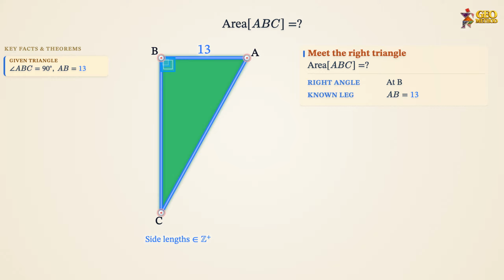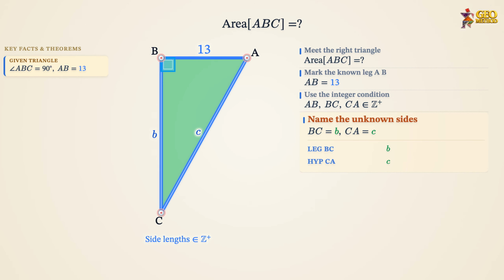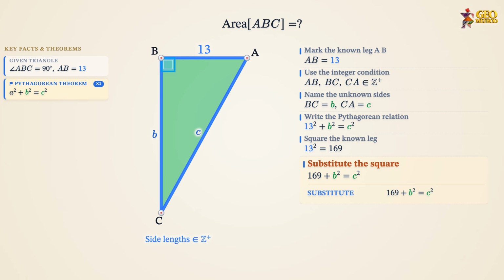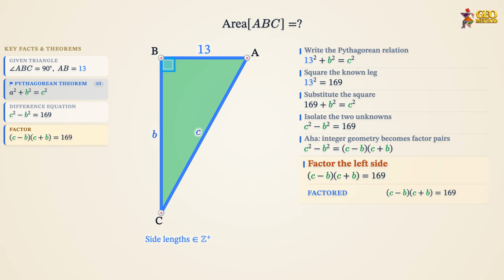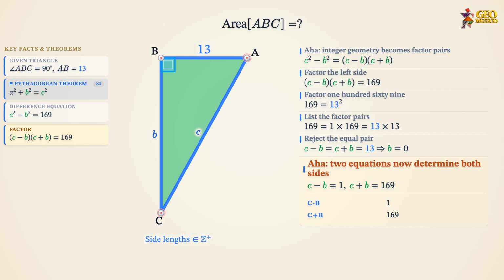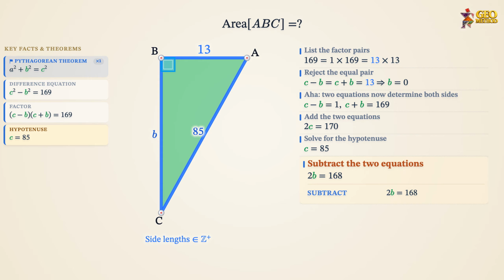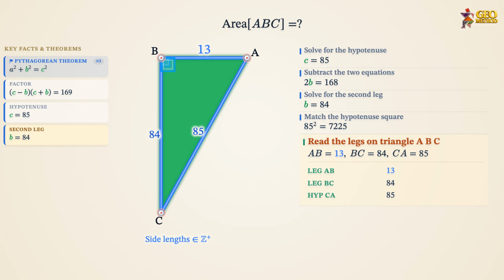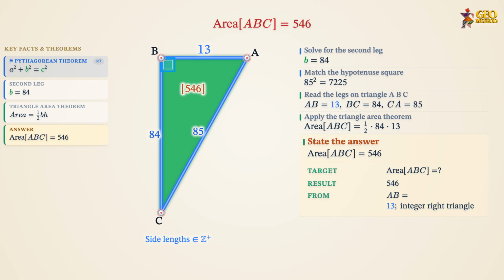Can you find area of the Triangle? | GeoMethod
A full GeoMethod walk-through: Can you find area of the Triangle.

00:00 Problem: Area[ABC] = ?
01:06 Name the unknown sides
01:33 Square the known leg
02:10 Aha: integer geometry becomes factor pairs
02:39 Factor one hundred sixty nine
03:21 Aha: two equations now determine both sides
03:51 Solve for the hypotenuse
04:20 Match the hypotenuse square
04:55 Area[△ABC] = 1/2 · AB · BC
05:30 Result: Area[ABC] = 546